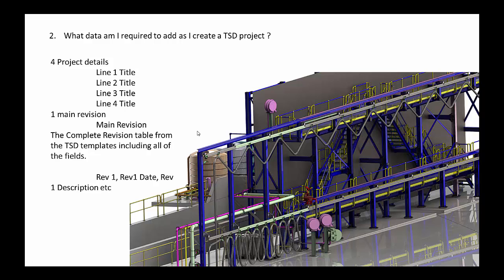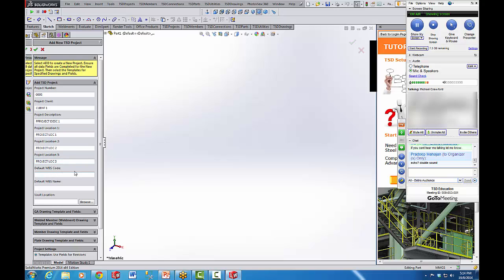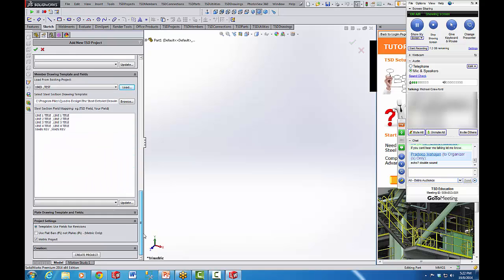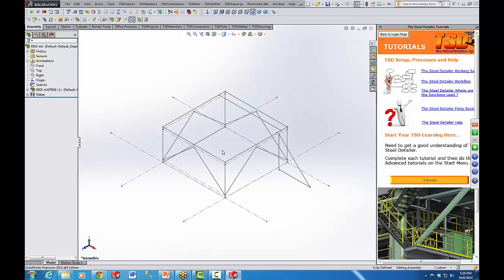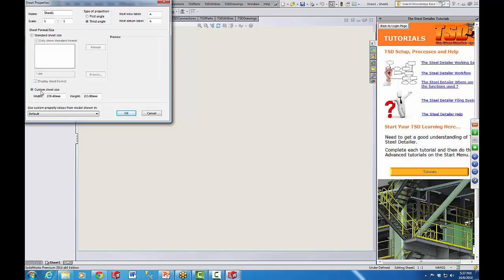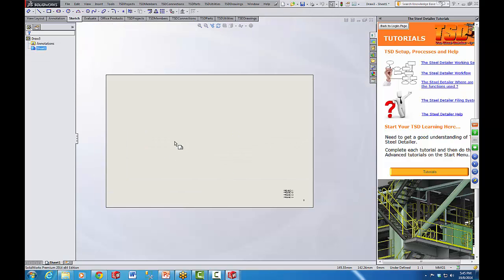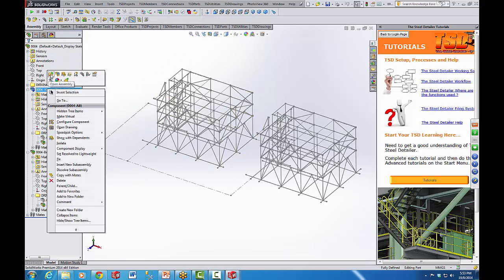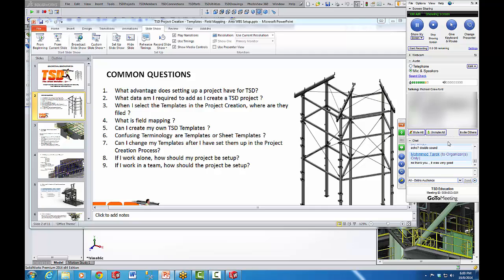The Steel Detailer Educational Webinar - 19-8-14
This recorded webinar demonstrates how to create a project, create drawing templates, map fields and the different types of project setups using The Steel Detailer.